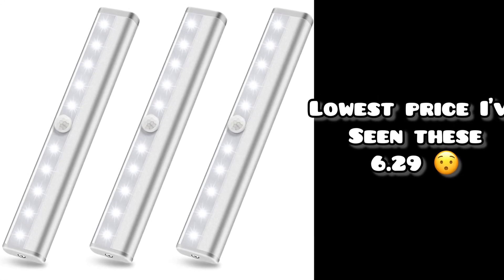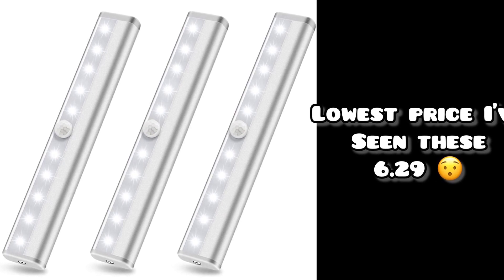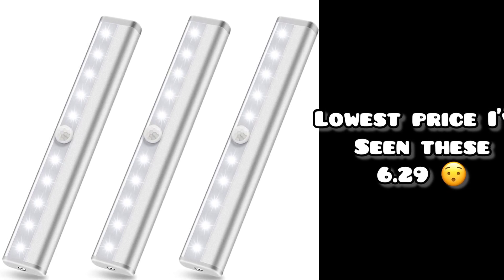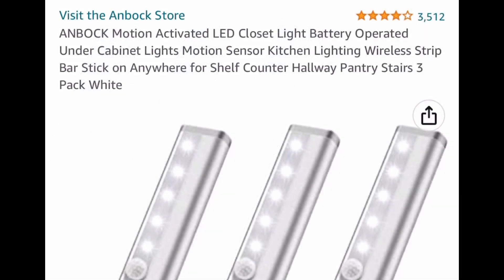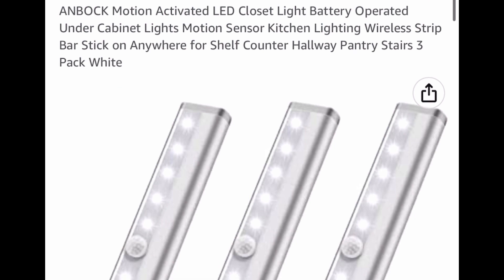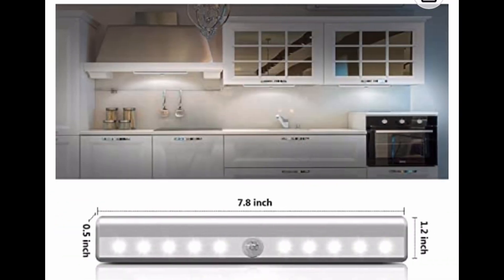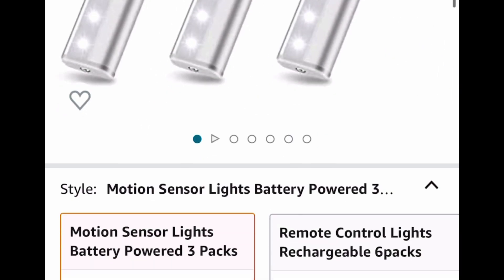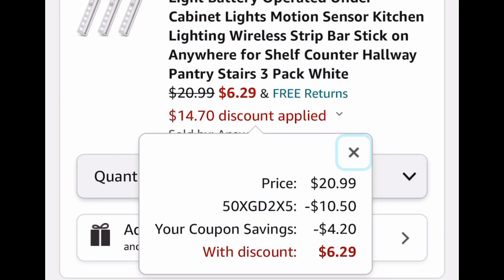Amazon deals and discount codes HUGE deal 6.29 😯 motion activated LED lights 🏃‍♀️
Product links:

Amaz0N

6.29 with clipped coupon and: 50XGD2X5
3 Pack, White, Motion Activated LED Closet Light Battery Operated